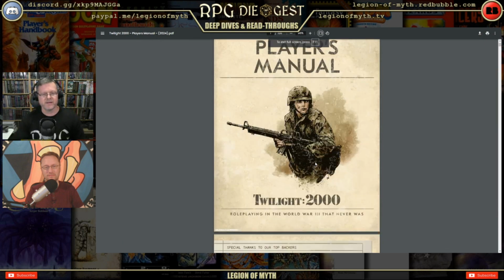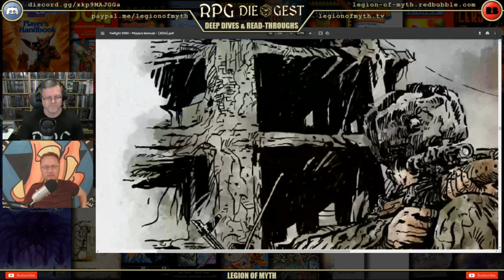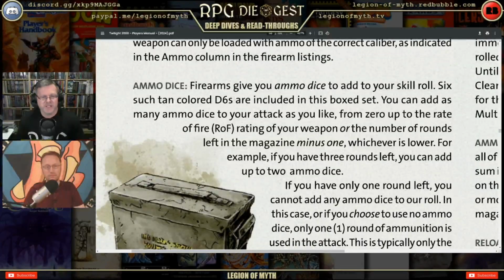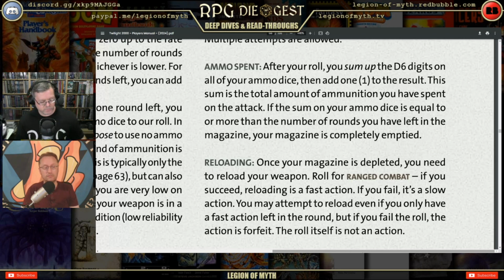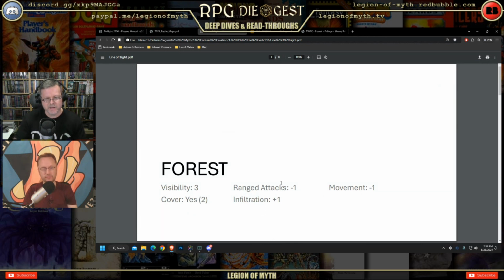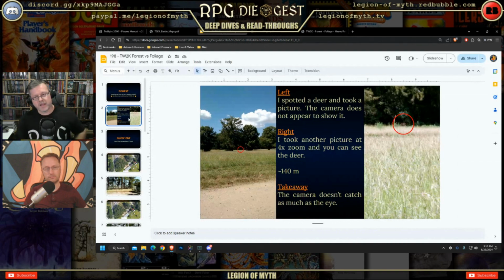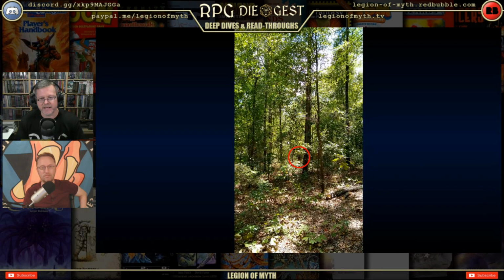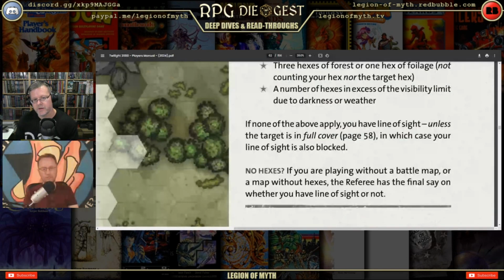Twilight: 2000 - Master ranged combat & A briefing on line of sight!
Uncover the most common mistakes in line-of-sight and ranged combat in Twilight: 2000, and learn how to gain the upper hand. Watch now!

📅 RPG Die Gest is LIVE every Sunday at 1:00 p.m. Central Time.
📅 Some Rando RPG Livestream is LIVE every* Friday at 6:00 p.m. Central Time.
📅 *Members Only Livestream is LIVE the last Friday of every month at 6:00 p.m. Central Time.

YouTube takes 30%! These others take from 0% to 5%

🎧 Podcasts: You can find Legion of Myth | RPG Die Gest on Spotify, Apple iTunes, Soundcloud, and most major podcasts.